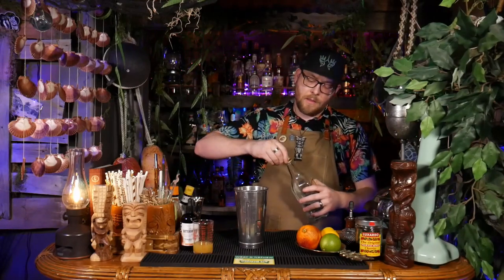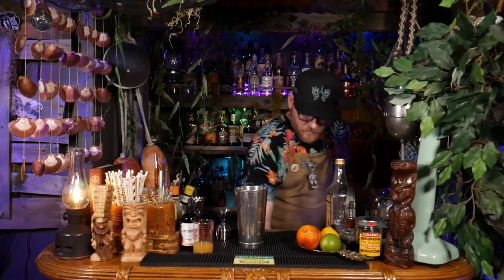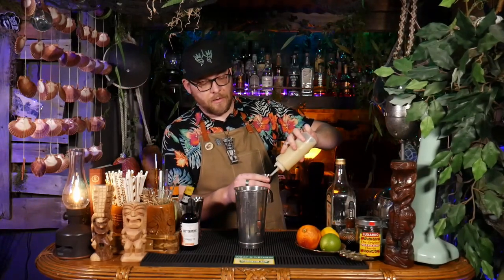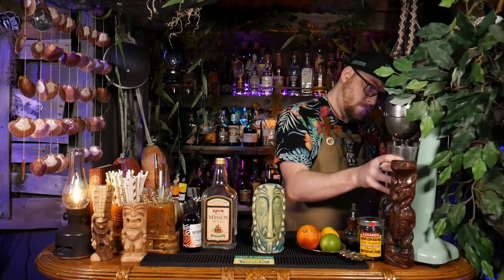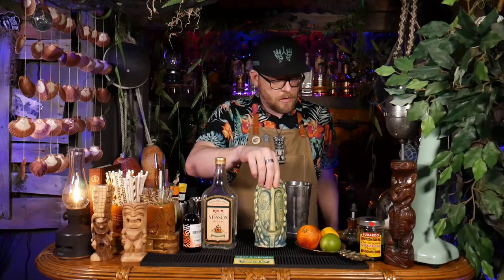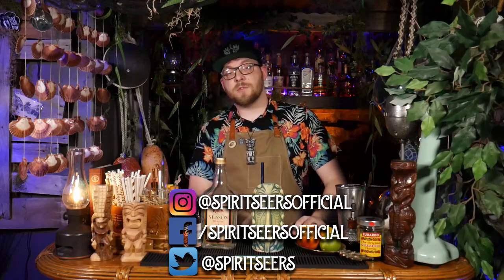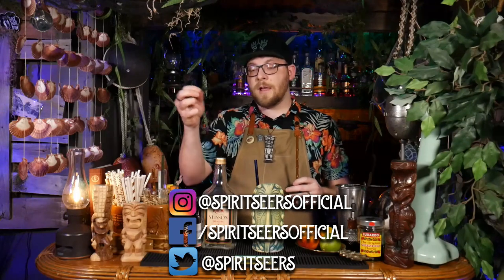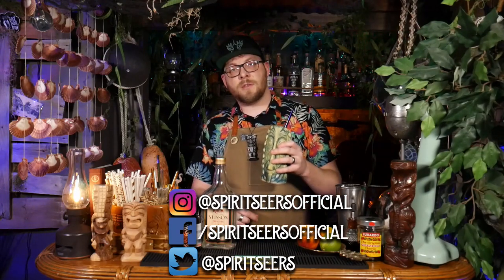Cocktail Corner: Swamp Angel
Join Steve in the DarkWater Lagoon and learn to make this deliciously complex tiki tipple, the Swamp Angel!

Get the same awesome straws we use on the show! available